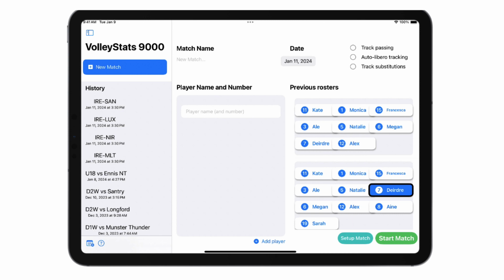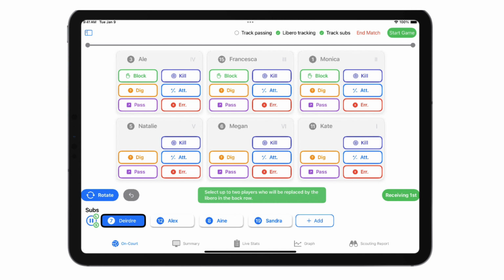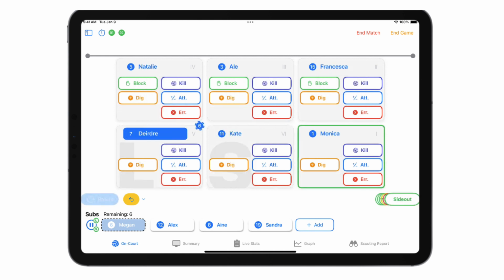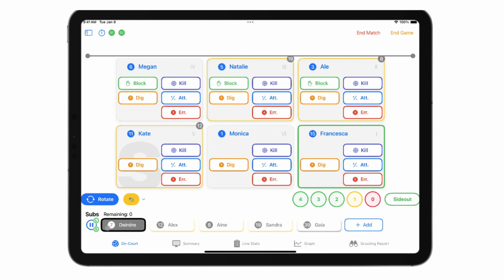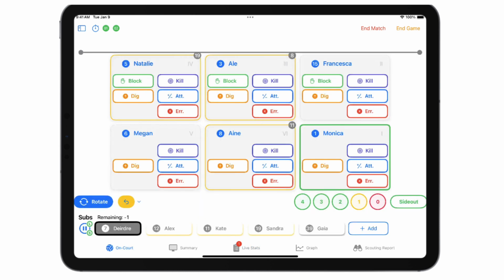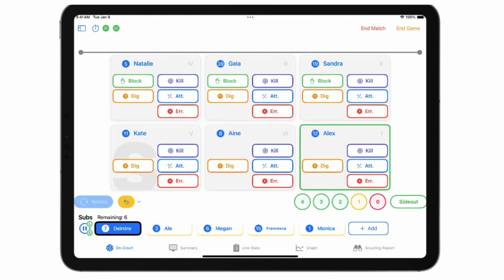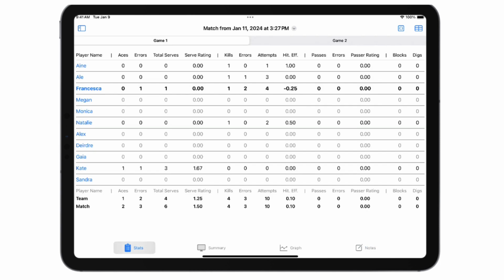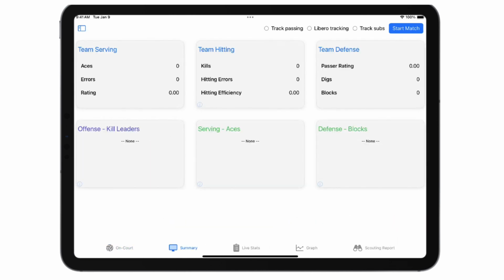Advanced Volleyball Stats 9000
Welcome back to Volleyball Stats 9000.

I designed this app to give me a simple way to keep track of some keys stats for an under 16 team I coached, to help them see some key actions that helped them win (or lose) a match. It’s evolved into a tool that helps me scout upcoming matches, manage the lineup before a game, mind the rotations and substitutions during a match, and then review stats after the match to help me plan training sessions.

This advanced video covers some of the deeper features of Volleyball Stats 9000 (for a getting started guide, check out this video I'll cover the auto-libero tracking mode, sub tracking, as well as the new Match Summary view.

You can get the app from the App Store here for Mac, iPad, and iPhone

00:00 - Intro
01:03 - Pre-Match
03:18 - Pre-Match Libero Selection
05:05 - In-Match: Designating a Setter
05:59 - In-Match: Sub Tracking
08:40 - In-Match Summary View
09:22 - In-Match Error Tracking
11:02 - In-Match Setting up the next Game
15:42 - Pre-Match Setup: Marking multiple liberos